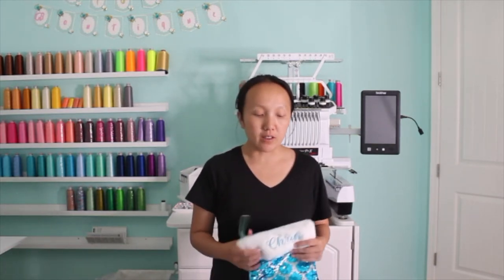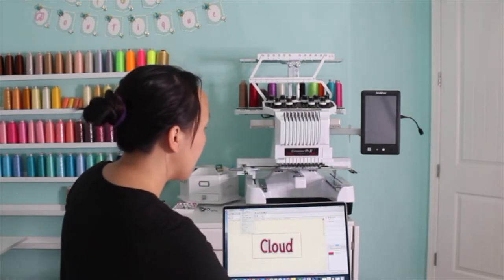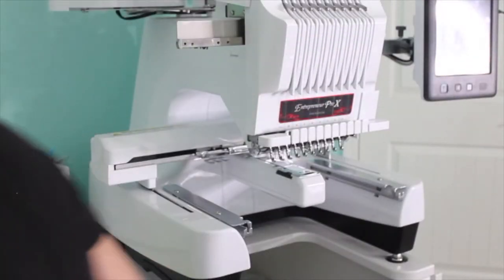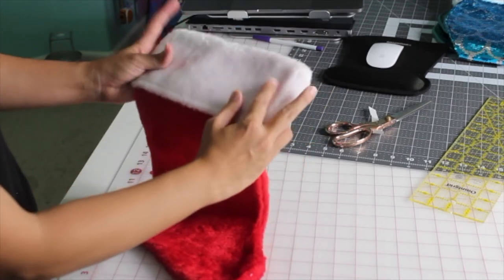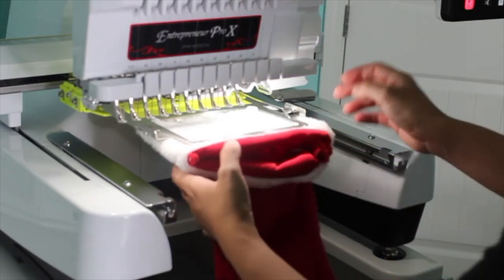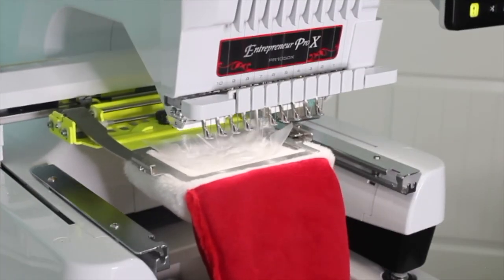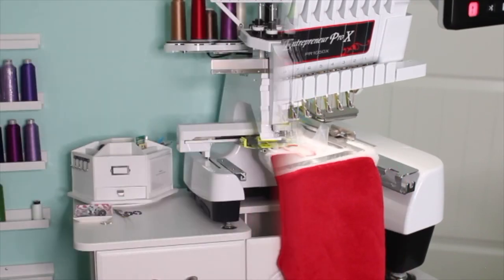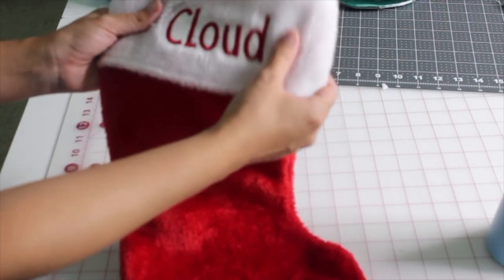How to Embroider Christmas Stocking | Embroidery Tutorial | Etsy Shop Owner | Machine Embroidery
You do not need to donate anything if you do not want to.

0:00 Intro
2:36 Create the embroidery file
5:00 How to attach hoop tech frame
6:46 Load your embroidery design
11:25 Live Camera feature
12:26 Mark where you want to place the design
15:02 How to hoop the stocking
20:04 Watch the machine embroider
25:25 Remove stabilizer
26:09 Remove WSS
29:11 Outro

🌺Ipad Stand
🌺headphone desk clamp to hold ribbons spool

🌺Clear Poly Bag for shirts
🌺Poly mailers
🌺Birthday stickers
🌺Thank you Stickers
🌺gift basket bag for tutu shipping

Heat Transfer Products:
🌺HeatPressNation CraftPro 15" x 15" High Pressure Crafting Transfer Machine : Mint (sold out!)
🌺Black Vinyl
🌺Cricut maker
🌺Weeding tool kit
🌺Cricut Mats
🌺Acrylic Stand for Cricut

Embroidery Supplies:
🍄Curve Scissor for applique
🍄No show poly mesh Fusible
🍄tear away stabilizer
🍄lint roller
🍄Cricut easy press

Sewing Supplies:
🍄nylon thread for ruffles
🍄gutterman white thread
🍄sewing machine needles
🍄glass headpins
🍄hemming foot for low shank sewing machine

Tutu Making Supplies:
🍄Gold Glitter Ribbon 1.5"
🍄Aqua Glitter Ribbon